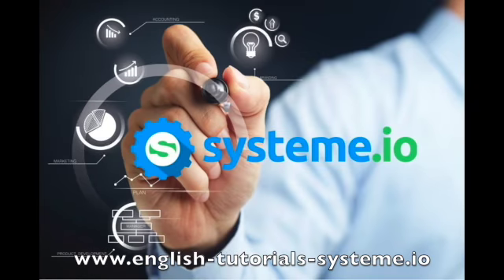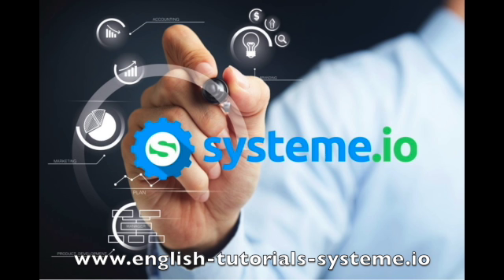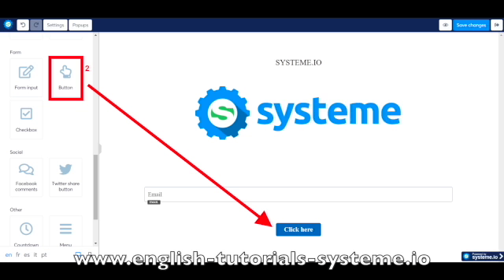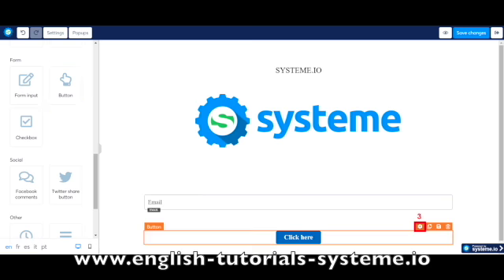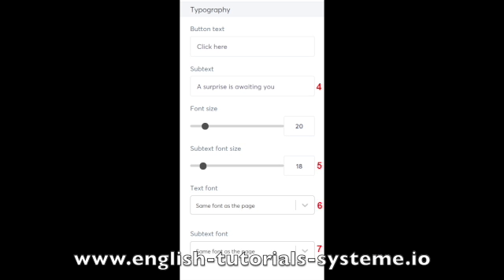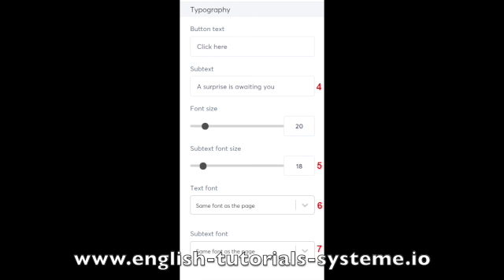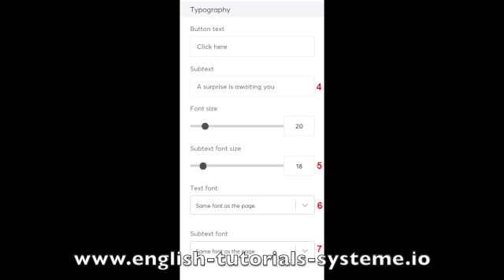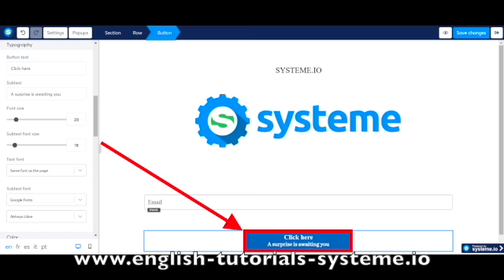How to add subtitles to a CTA button on systeme.io ?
✅Download more than 40 free systeme.io templates by following this

In this video you will learn How to add subtitles to a CTA button on systeme.io

✅ To access all our systeme.io tutorials and systeme.io trainings , please go to our